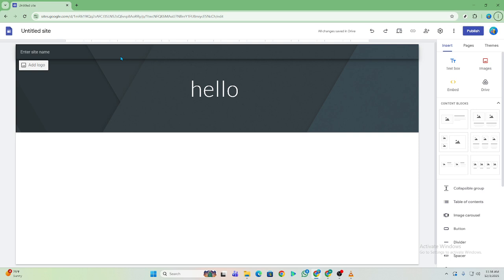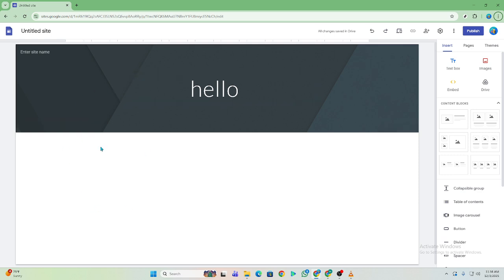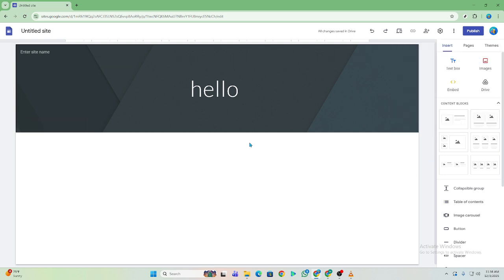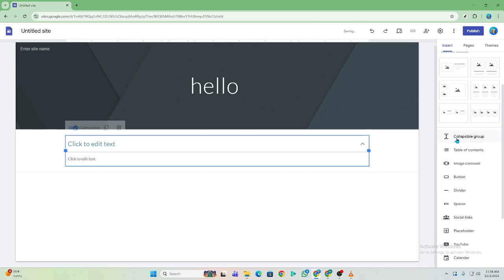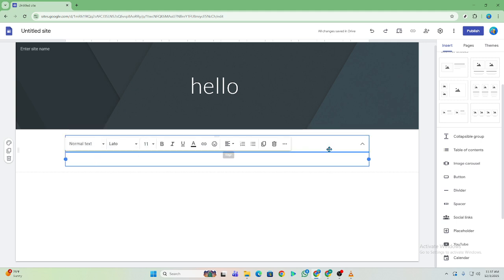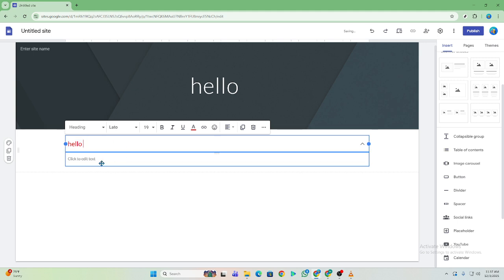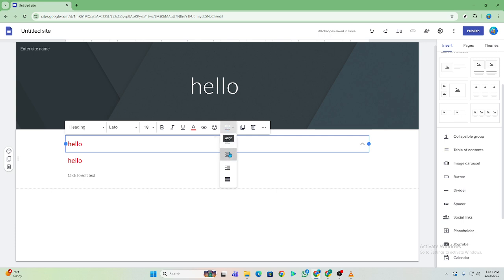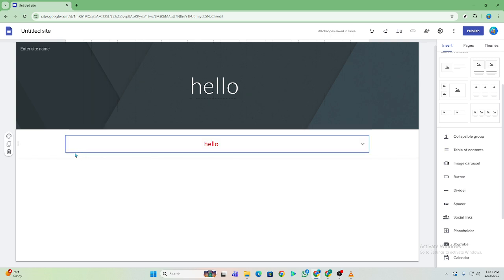How to Change Text Color on Google Sites Full 2026 Guide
In this video, you’ll learn How to Change Text Color on Google Sites Full 2026 Guide step by step. We’ll show you how to customize text colors on your Google Site to make your content more visually appealing and easy to read. This tutorial is perfect for beginners and anyone looking to enhance their Google Sites design.